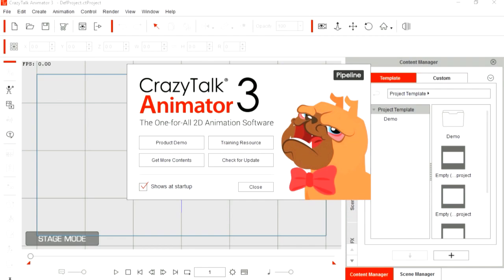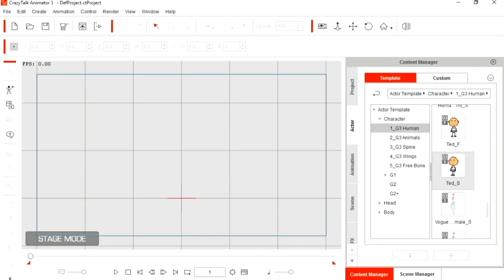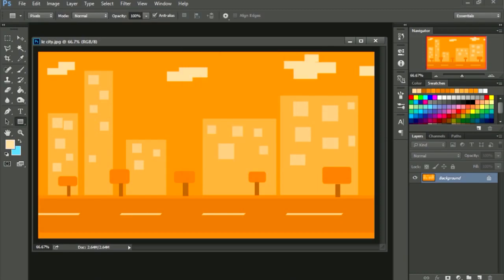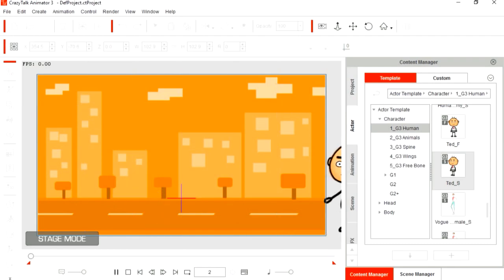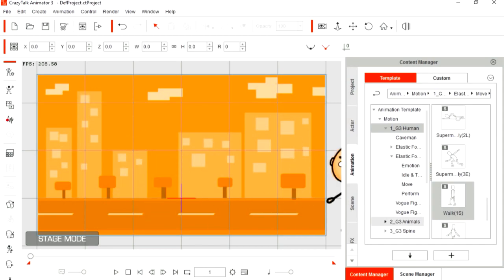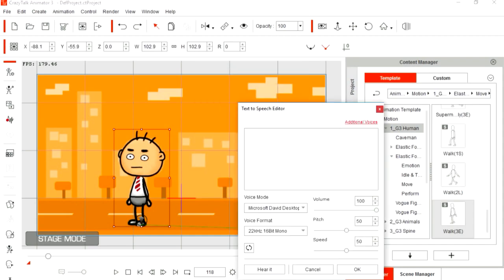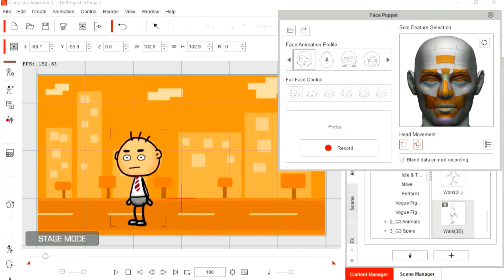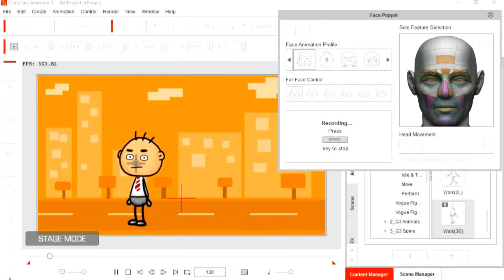How to make a cartoon animation - for beginners : CrazyTalk Animator 3 tts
Hey there guys here is a video about creating easy animation for beginners using text to speech. For this example I'm using crazy talk animator 3.
Download the free version you'll never use anything else.